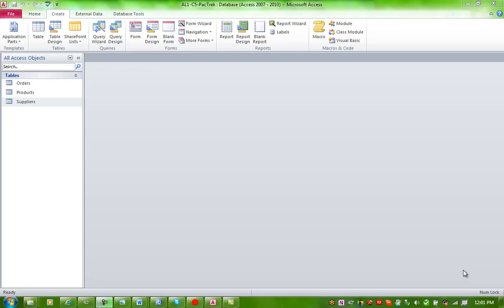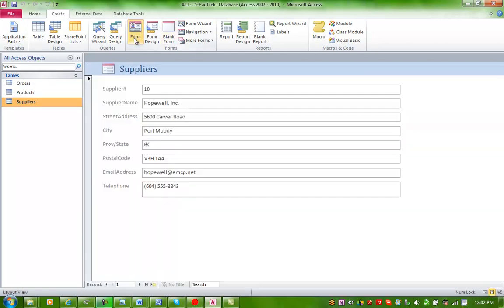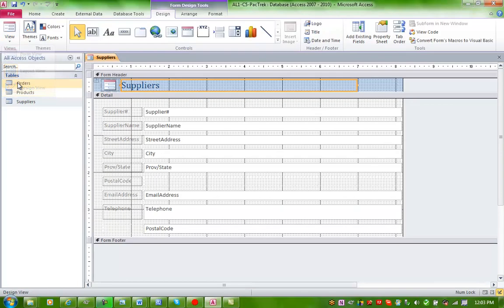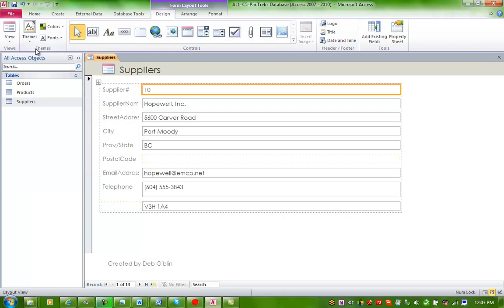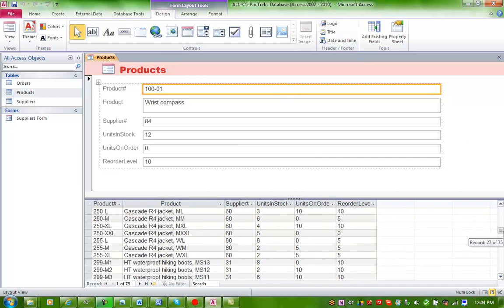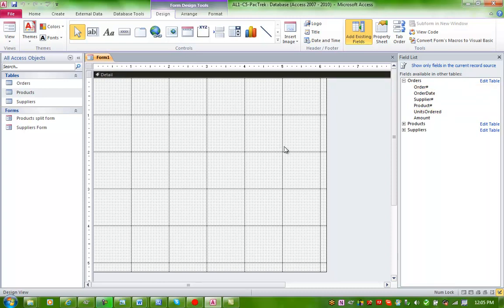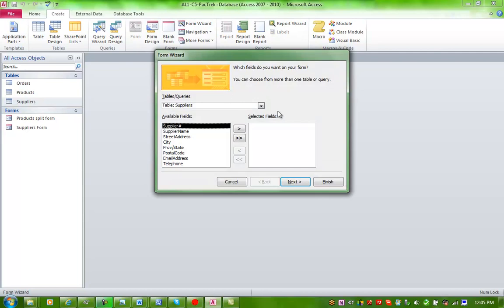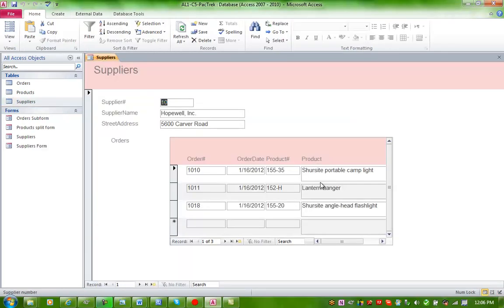Chapter 5 Creating Forms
Creating Forms in Access 2010